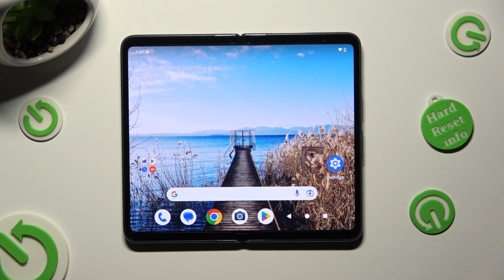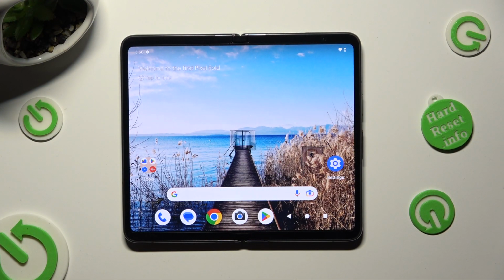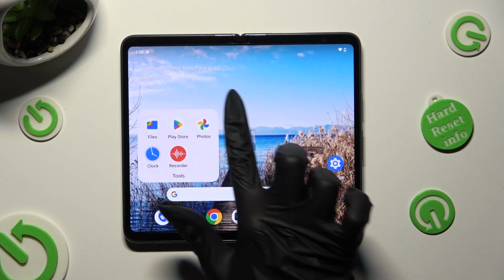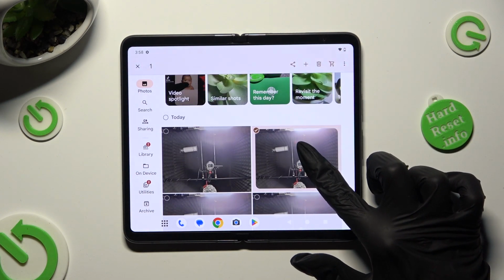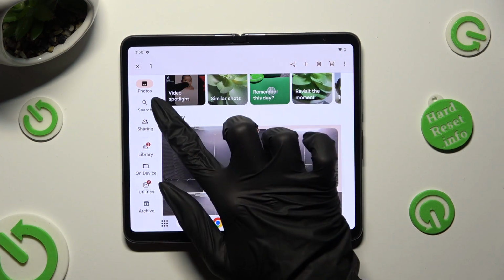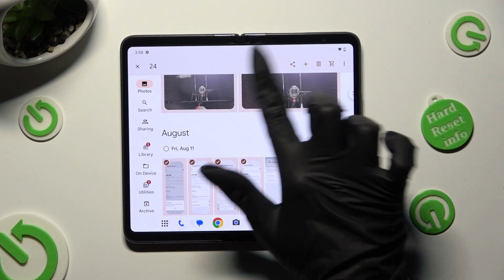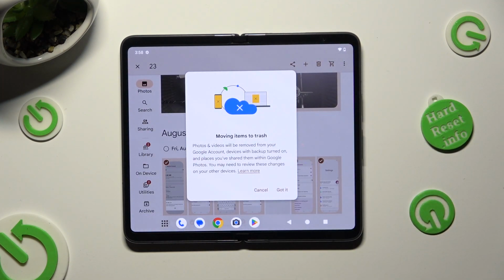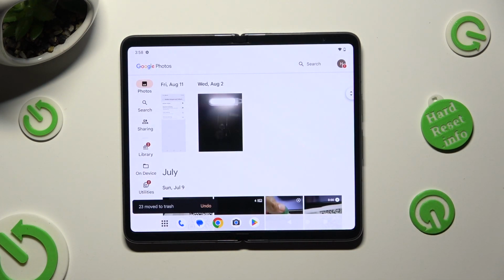How to Select & Delete Multiple Photos in GOOGLE Pixel Fold – Mark & Remove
If you need to remove a lot of photos from your GOOGLE Pixel Fold, and you're not really interested with removing them one by one, manually, then here we are coming to show you how to do it fastly! In this tutorial, we would like to show you how to mark a lot of photos and then remove them with only one click! So let's follow all shown steps and successfully select and remove mutiple photos in GOOGLE Pixel Fold!